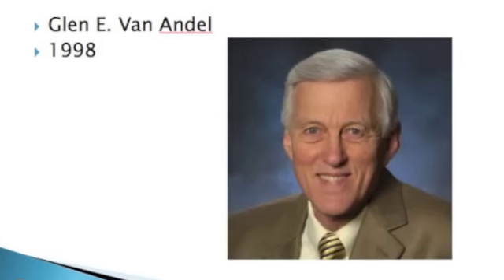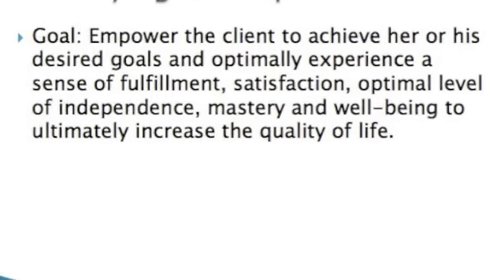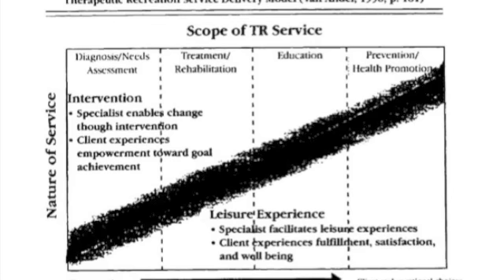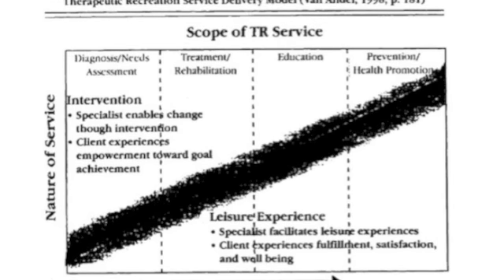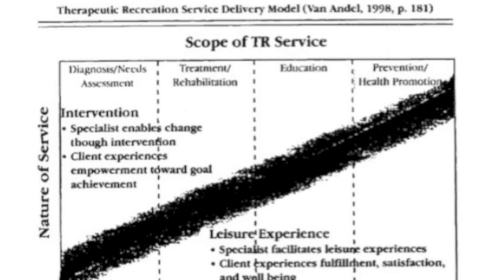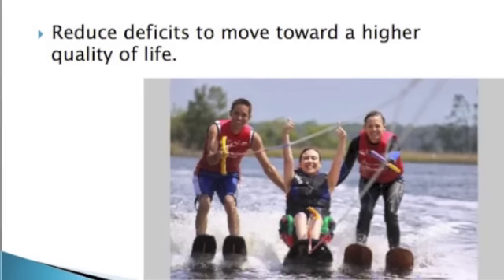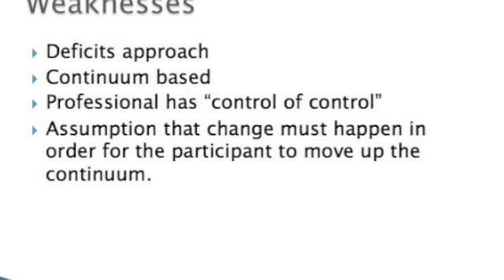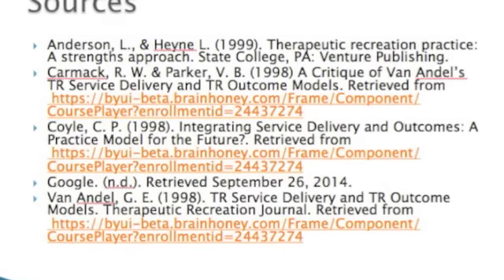Service Delivery Model